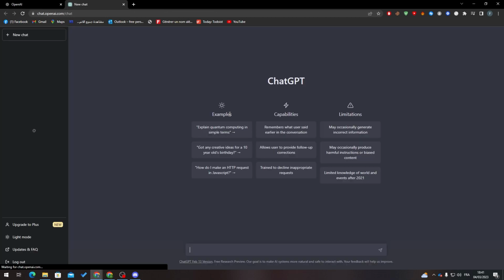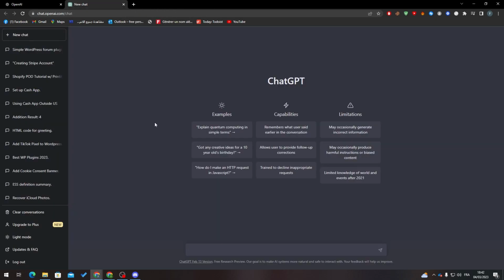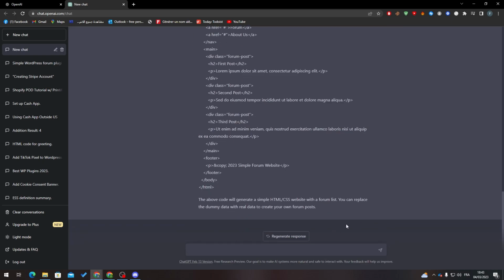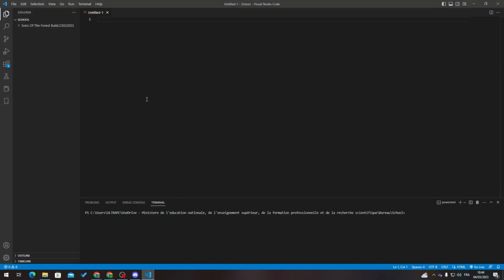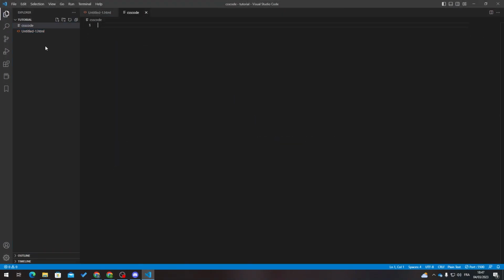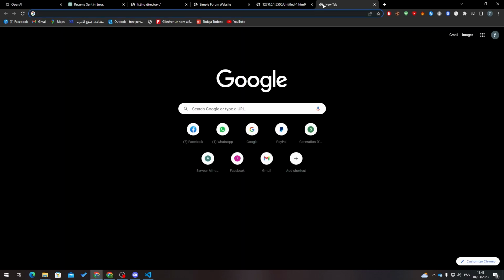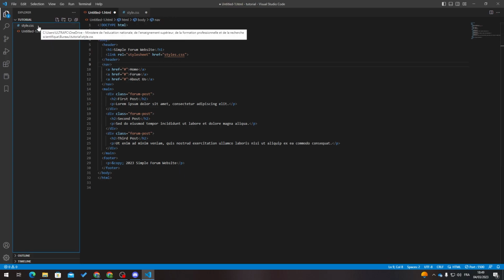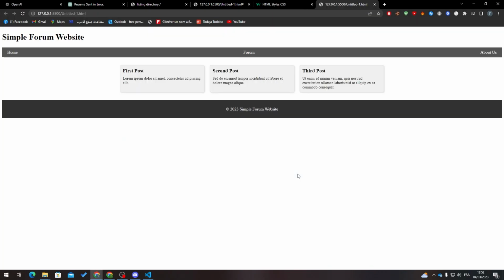How To Create Website With ChatGPT !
Today I show you create website chatgpt,chatgpt,ai web design,web design,chatgpt tutorial,open ai,chat gpt website,ai web design tutorial